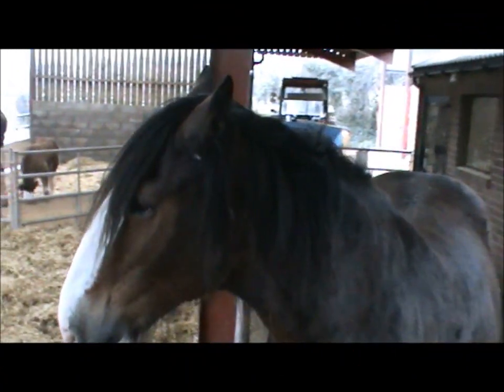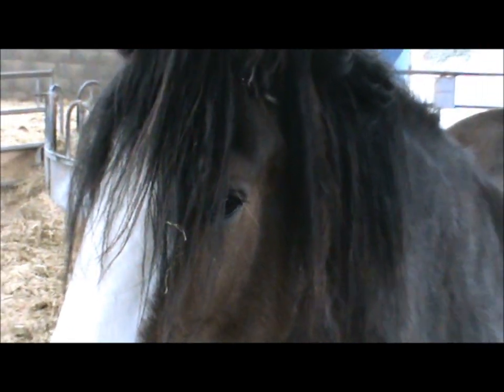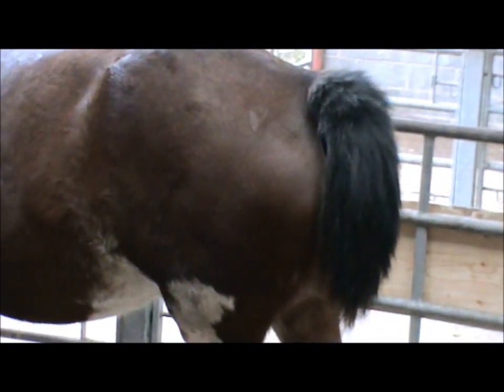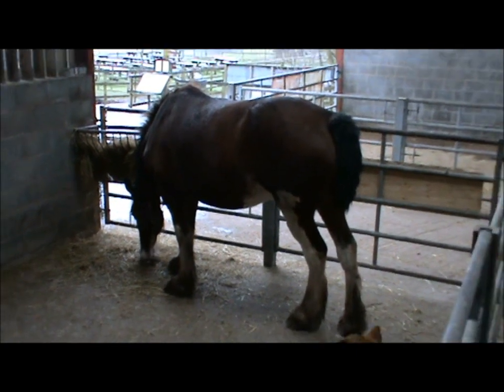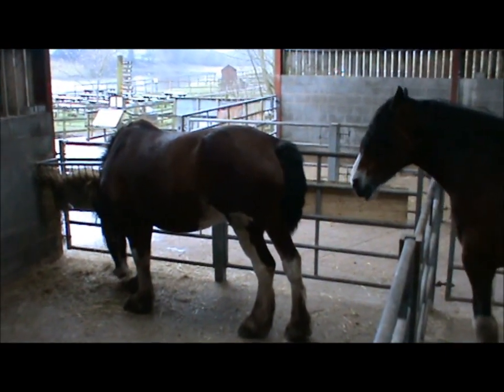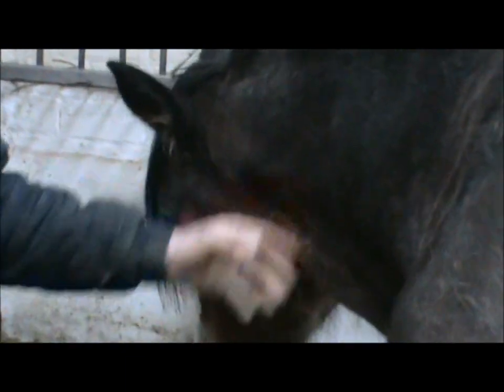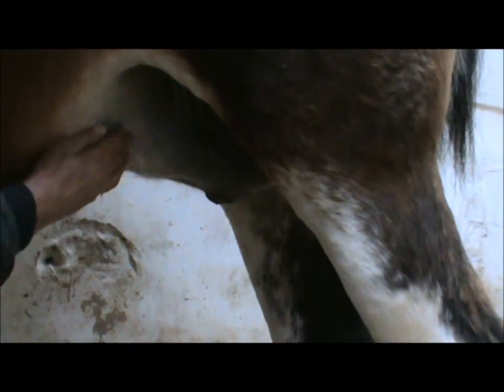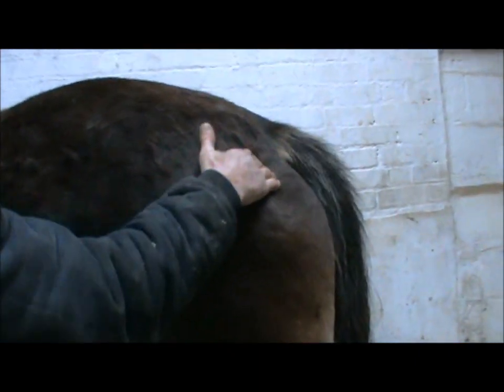Sunbeam update 24 01 14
Alistair introduces you to our next 3 mares who are due to foal. Sunbeam is due Saturday 25th January 2014. Will the foal arrive on time?